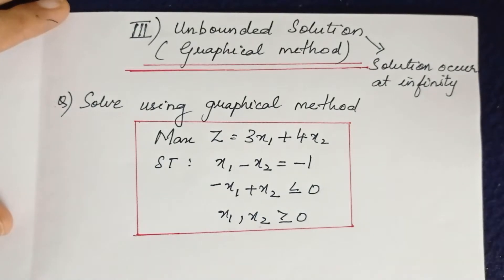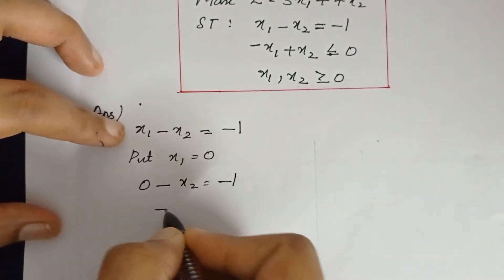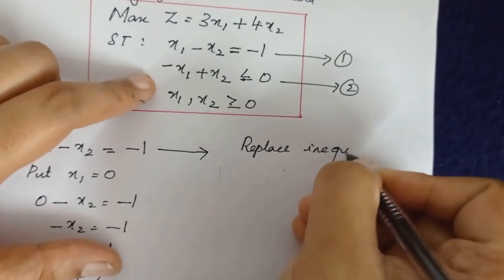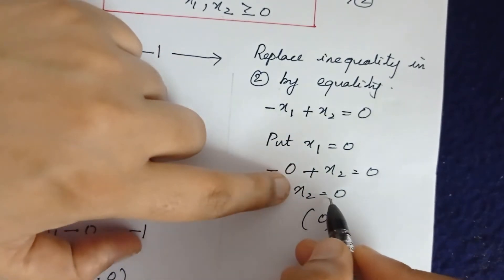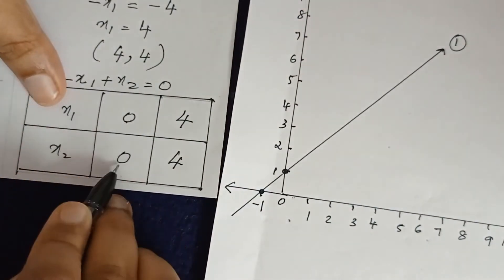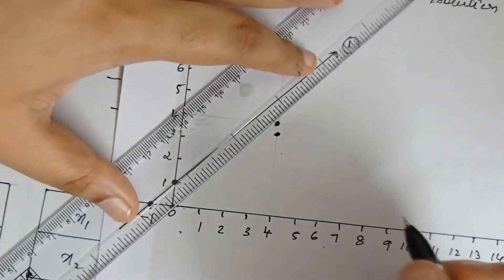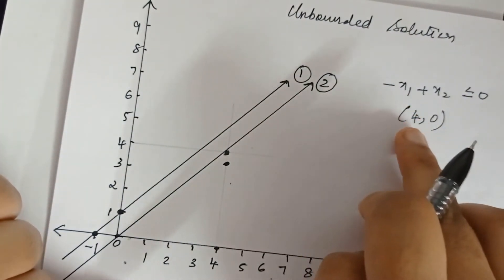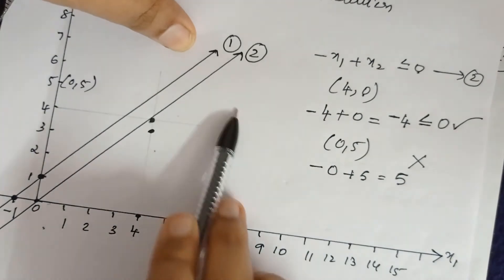LPP GRAPHICAL METHOD UNBOUNDED SOLUTION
An unbounded solution to a linear programming problem is a situation where the objective function is infinite. A linear programming problem is said to have an unbounded solution if its solution can be made infinitely large without violating any of its constraints in the problem. See the video for more information.